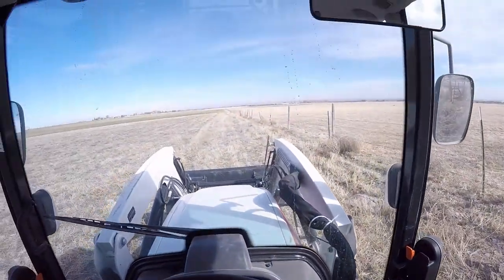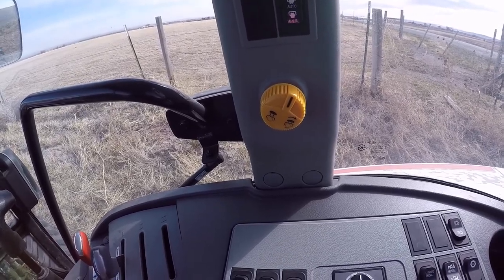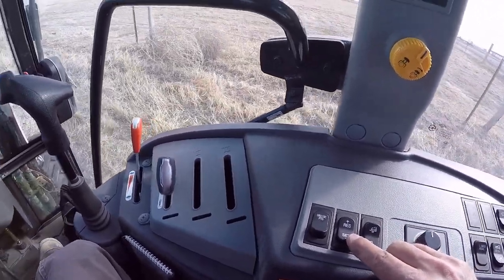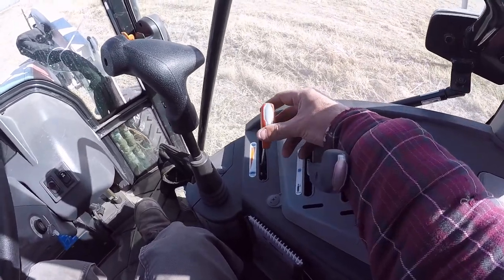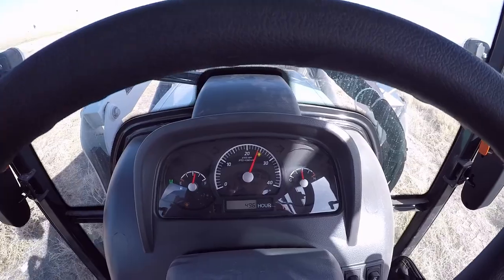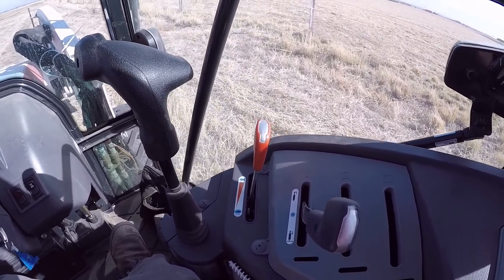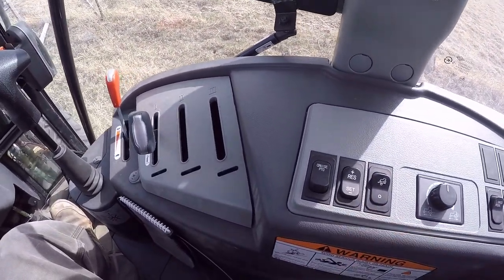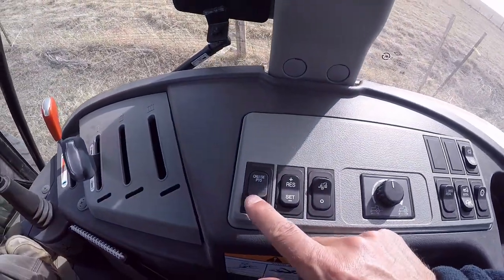Bobcat Tractor Power Take Off (PTO) Cruise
Bobcat tractors have another nice feature called PTO Cruise. It uses 2 switches on the side console to operate. This feature helps maintain a set PTO rpm. For example mowing in varying vegetation as you encounter thicker material it would normally pull the engine down, with cruise on it will maintain the set PTO RPMs by increasing or decreasing the engine RPMs to do so. Similar to a car cruise control the Cruise PTO switch turns the cruise system On or Off and the Set/Resume switch if pushed down sets the engine RPMs and can be pushed up or down to add or subtract 50 engine RPMs per push. You can shut the system off 2 ways, the Cruise PTO switch pushed down or by hitting the brake pedals. If you use the brake pedal to shut it off you can hit the Resume switch up and it will take it back to the previously set engine RPMs.